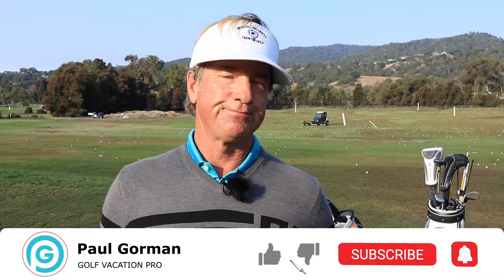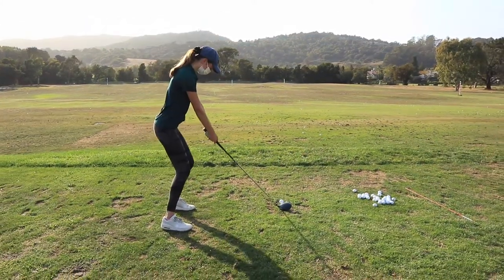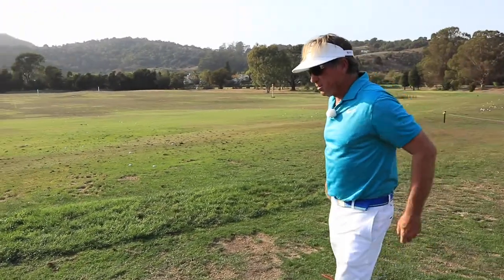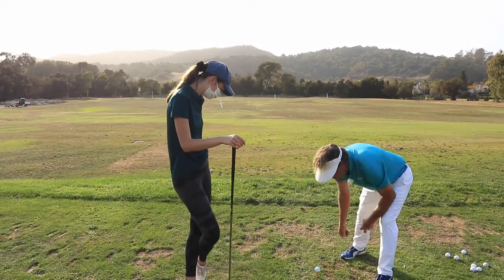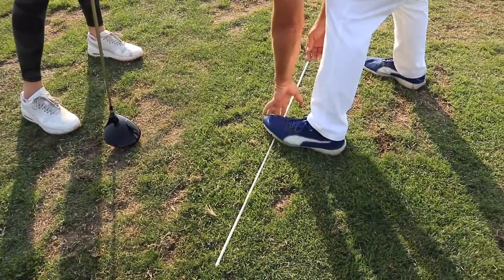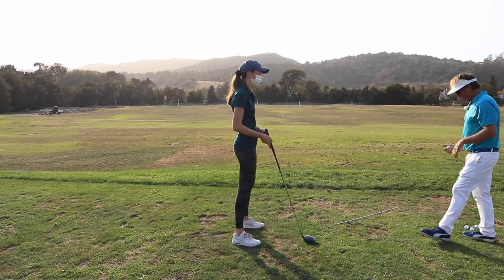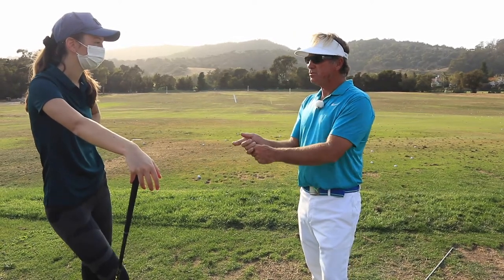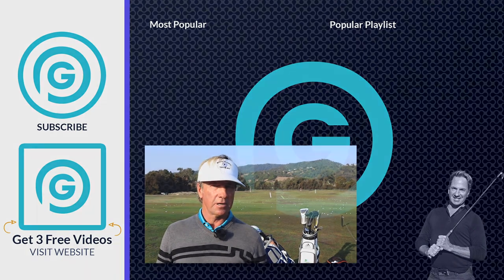Driver Swing Basics - How To Hit Driver Consistently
This is the 3rd part of my Golf Lesson with Lauren a beginner golfer. Teaching her the driver swing basics from grip, to path, to face, how to hit driver consistently. Grab 3 Free Videos To Help You With Your Game

This can help a lot of golfers with their golf driver swing path, and driver swing plane. These are golf driver swing basics everyone should be working on.

Join My Private FB Group and Get Exclusive Tips, Drills, Lessons, and Personal Access to me

My name is Paul Gorman, I use my 30 years of teaching to help golfers all across the world. I take golfers on the Best Golf Travel Experiences Of Their Life! I take people on trips to Mexico, Napa, Tahoe and other premiere spots across the world. I hope you join me one day for a lesson or a trip. Thank you!